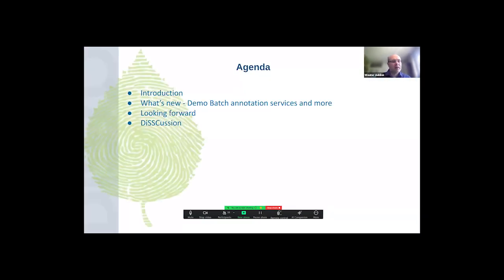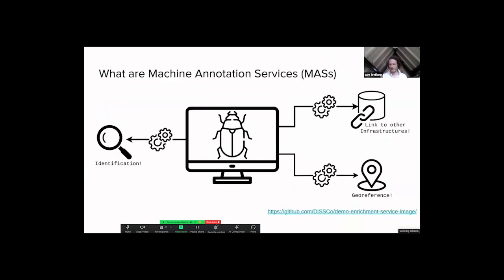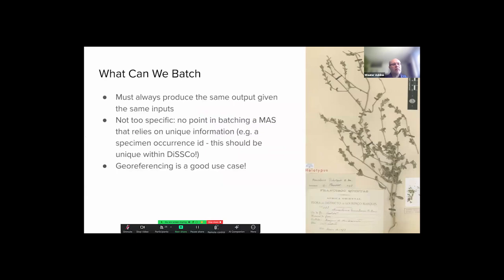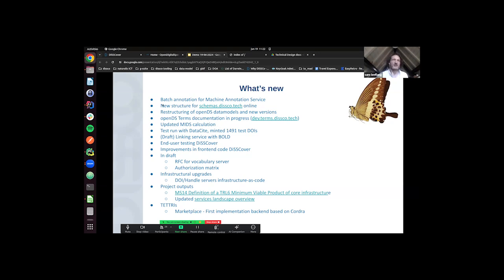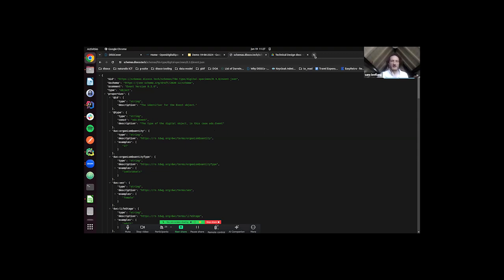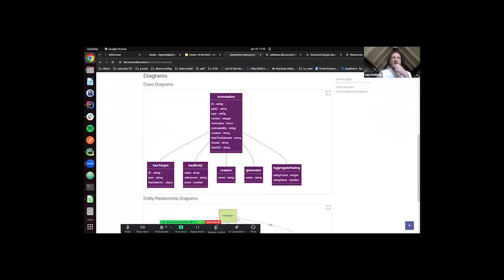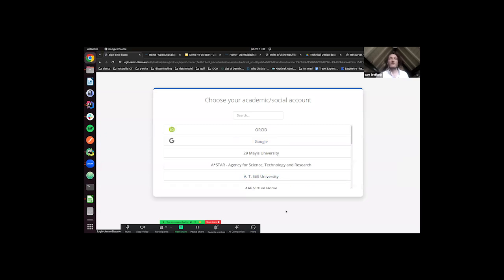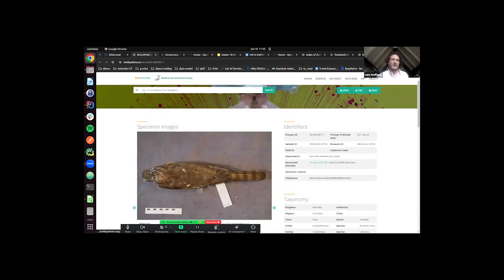DiSSCo RI demo sessions III (June 2024)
This video is the third of a series of demonstration sessions by DiSSCo's development team at Naturalis Biodiversity Center. The demos intend to show progress in the development of DiSSCo's data infrastructure and core services (Work Package 3 of the DiSSCo Transition project) and other aspects of the technical infrastructure of DiSSCo RI.

The 3rd demo session is mainly focused on the Deliverable 3.1 of the DiSSCo Transition Project, i.e. deployment of a Minimal Viable Product (MVP).